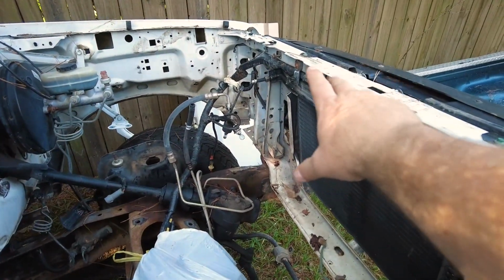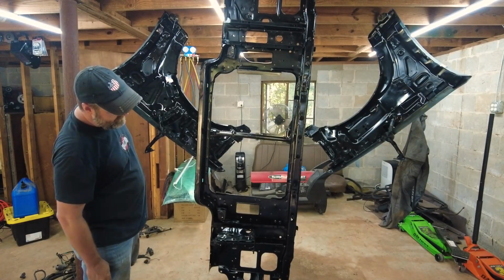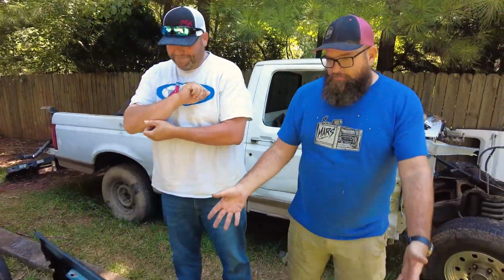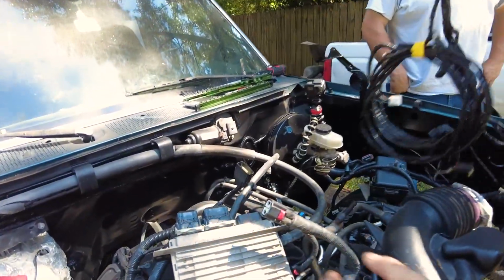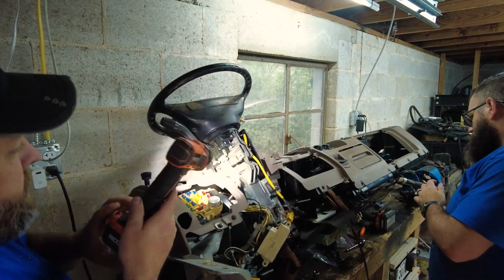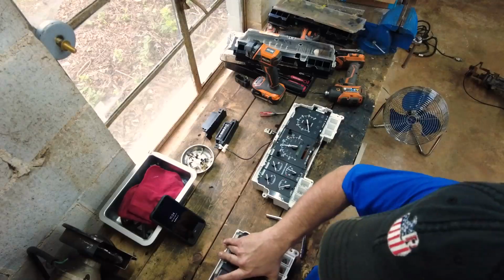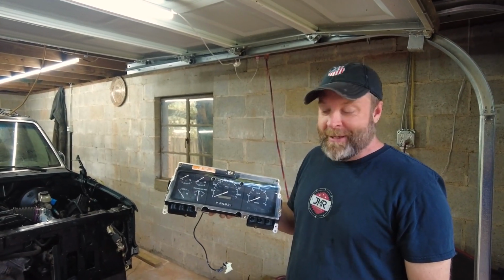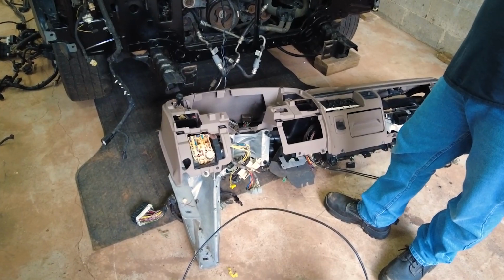FRONT CLIP and the Coyote Harness install in a Coyote Swap F150.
We start off with getting our donor all torn down, cleaned up and painted for our coyote swap F150.  Putting these fenders and Core support back on looks amazing.  Thanks to Jason at 256 Garage for showing up and replacing the other Jason.  Also Thank you so much To MARS Auto for Partnering with us on our coyote swap.  They modified our coyote harness to work with our 95 f150.  They also can PATS delete your pcm Check them out below.

Chapters:
0:00 The Sneak Peak
0:17 We love Mars!
1:01 What's coming next
1:40 Front Clip Removal of the 1996 F150
3:53 The Paint looks AMAZING
5:29 Front End Assembly of the 1995 Restomod
8:20 Look at all those wires!
9:51 The Wrong Steering Column
12:13 Instrument Panel removal and the big swap
17:15 Wires Wires Wires
18:45 Support our Channel to Grow!

🟥Brake line and Exhaust Items!

🟩 4 Link Components
Competition Engineering C2046 Upper Coil-Over Shock Mount Kit
Competition Engineering C2047 Lower Coil-Over Shock Mount Kit
QA1 Four Link Coilovers
QA1 Shocks

🟥 Our Latest Tools!
2019 Everlast PowerMTS 211Si MIG TIG Stick 200amp 110v/220v Multi Process new Welder
Welding Wire
Automatic Center Punch
Flex Grip Gloves
ZENY DC Inverter Plasma Cutter 50AMP CUT-50 Dual Voltage 110-220V Cutting Machine

🟥 Our Latest Tech:
Sametop Head Strap for GoPro
Sametop Check Mount for GoPro

🟥 Tech we love and Items we are looking to buy. You may love them too!

🟥 Merch! to buy JMR t-shirts, Hats and Beanies as well as all our Amazon products!

Title: Lovesight
Artist: DayFox
Genre: Dance & Electronic
Mood: Romantic